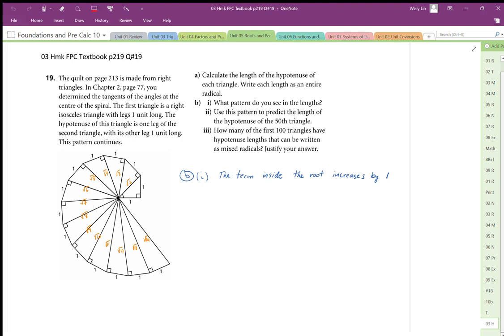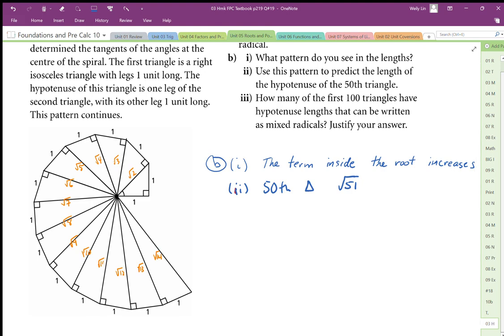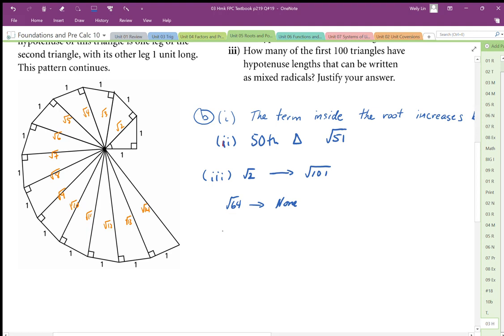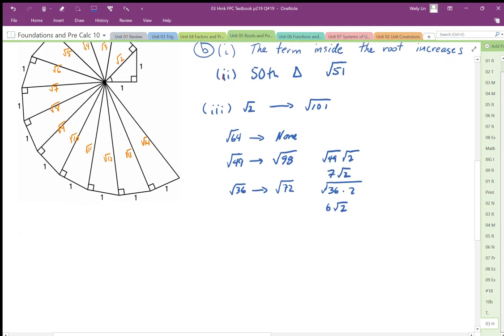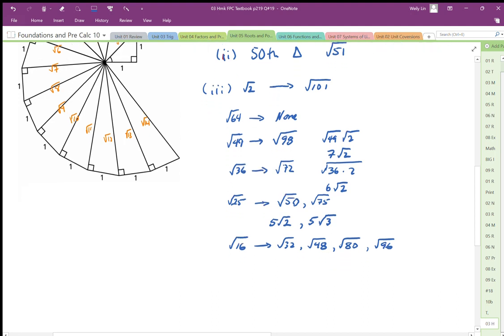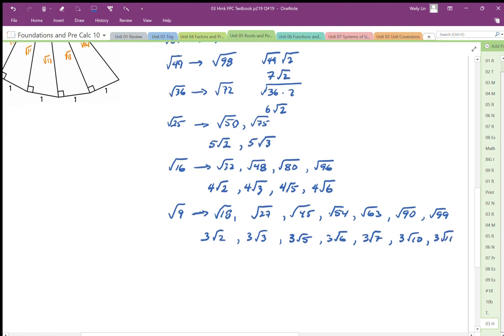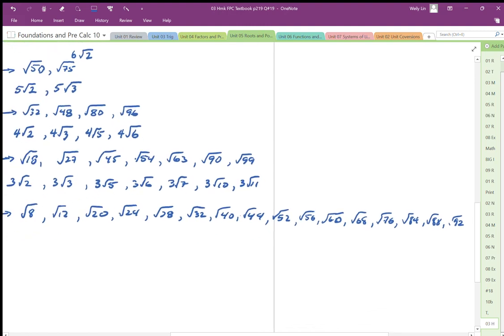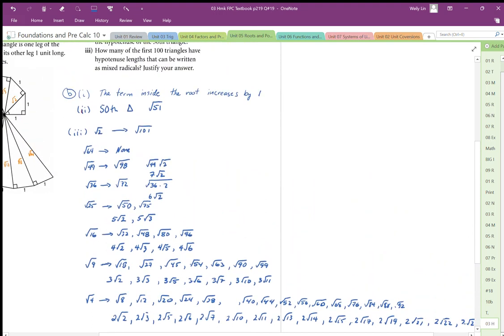03 Hmk FPC Math 10 Textbook p219 Q#19